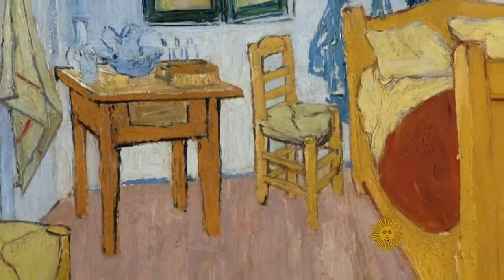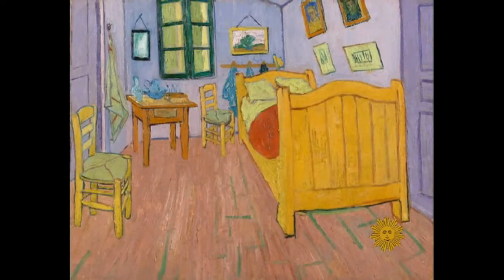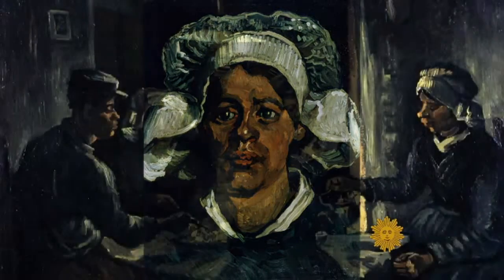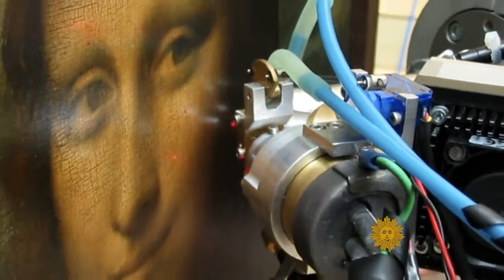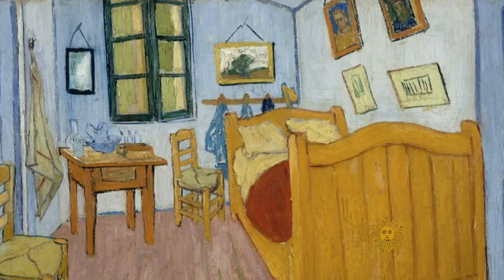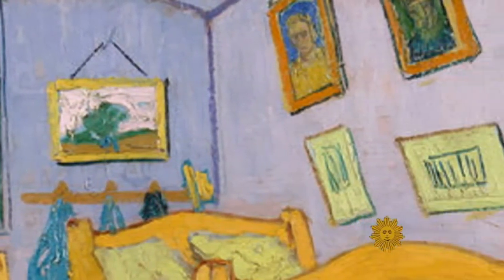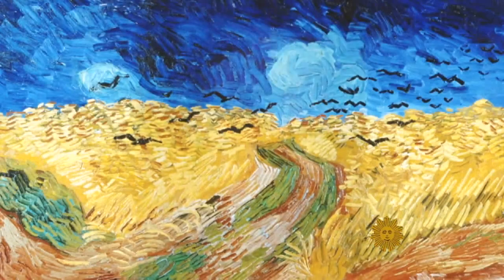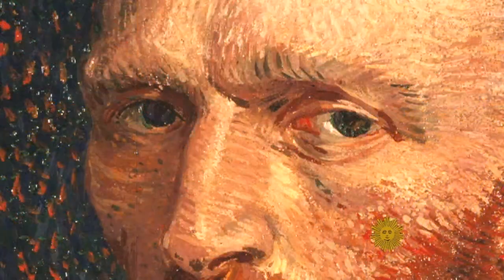Van Gogh's colors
Researchers using X-ray spectrometry say that the blue walls in Van Gogh's famous painting, "The Bedroom," were originally purple.